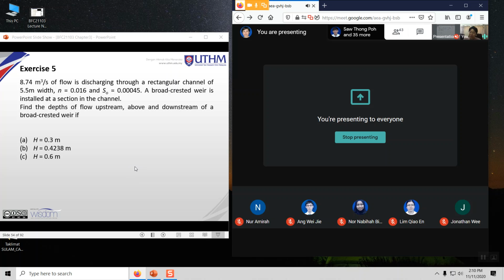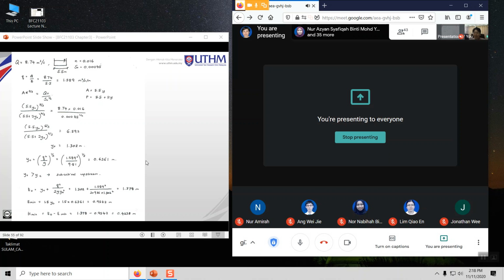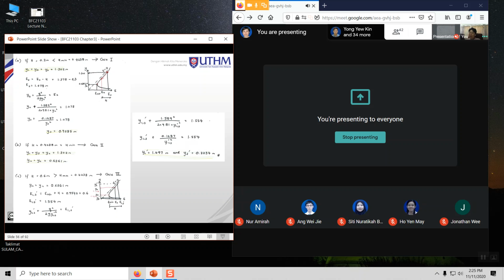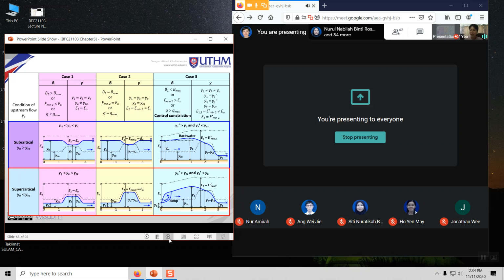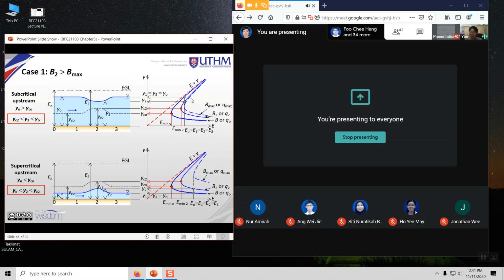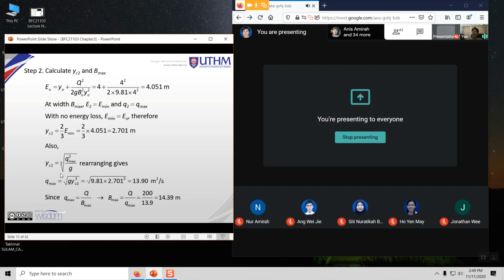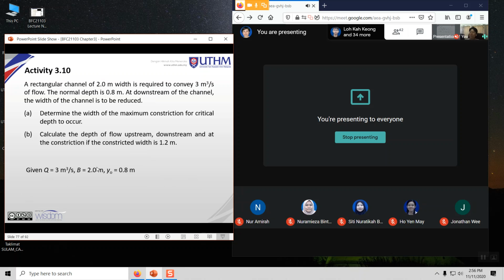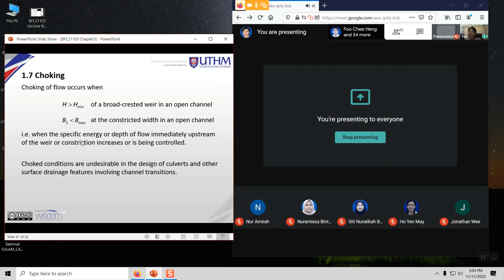UTHM: BFC21103 Lecture Nov11 2020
Video by Tan Lai Wai for
BFC 21103  Hydraulics students,
Bachelor of Civil Engineering with Honours,
This video is on Chapter 3. Specific Energy and Control Section - Flow Through Constriction.